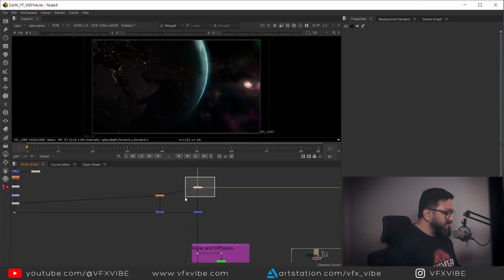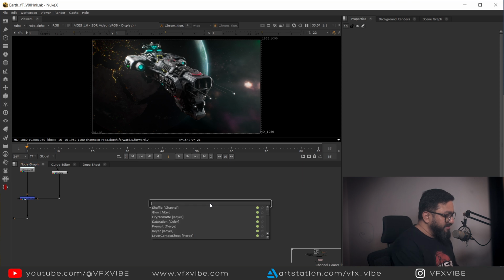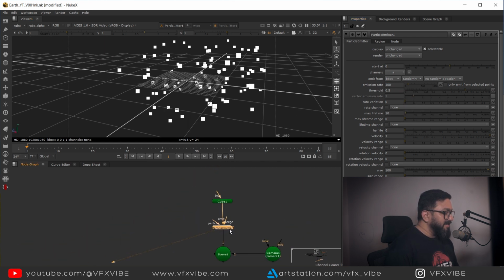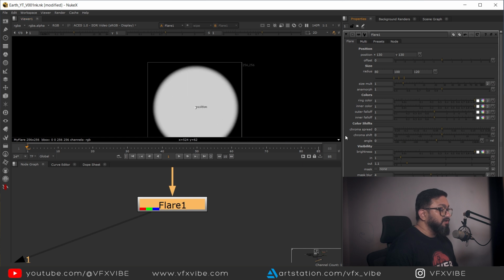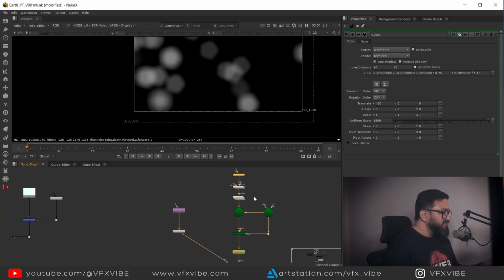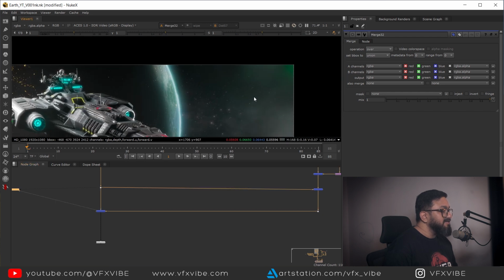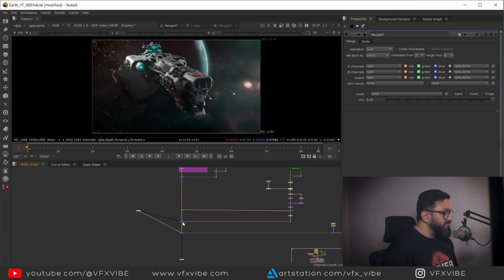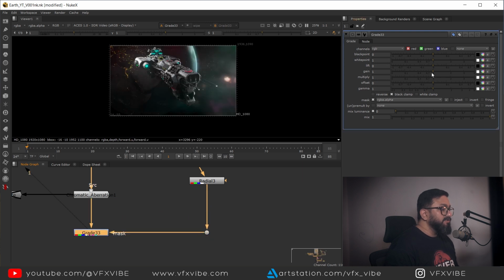LENS IMPERFECTIONS FOR REALISM IN COMPOSITING | PART 02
Want to add more realism to your CG renders? In this tutorial, we dive into lens imperfections that can take your compositing to the next level. 🚀

In Part 02, we'll cover:
✅ Lens Dirt – Adding natural smudges and dust for authenticity
✅ Gaseous Layer – Creating atmospheric depth
✅ Vignette – Enhancing cinematic focus

Using Nuke, we’ll explore how to simulate these subtle yet powerful effects to bring realism into your shots. Whether you're working on VFX, compositing, or cinematic renders, these techniques will help level up your work.